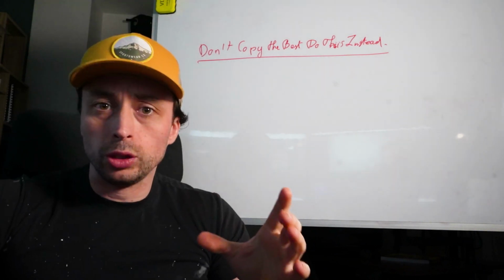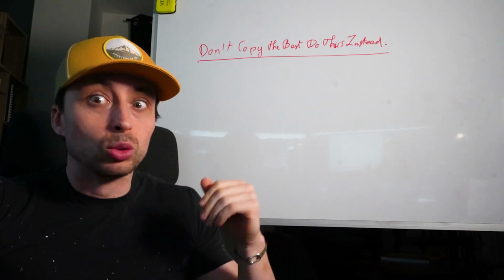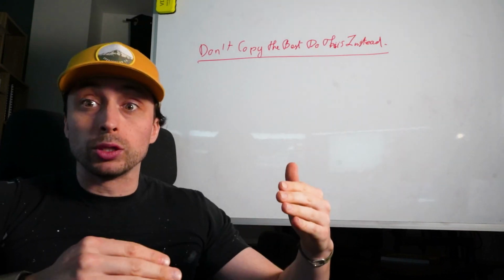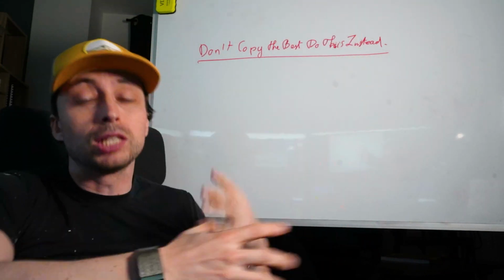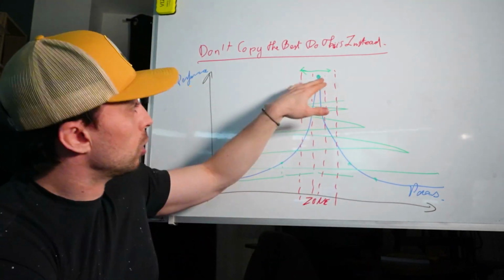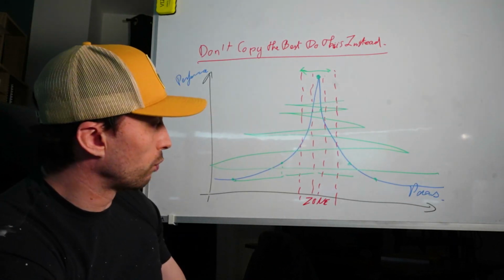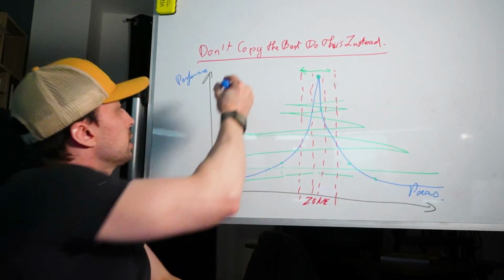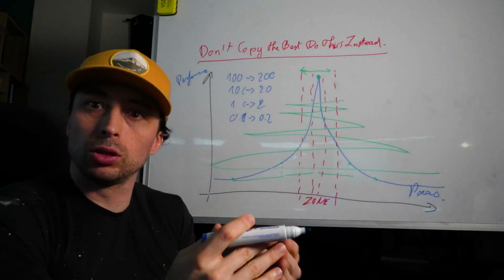How To Achieve PEAK Performance At ANYTHING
Are you chasing peak performance but feel stuck copying other top performers? In this video, I reveal why you shouldn’t just imitate the best—instead, study the journey they took to discover your own unique path. By understanding their process rather than duplicating their every move, you can tap into your personal strengths and achieve sustainable success on your own terms.

In This Video, You’ll Learn:

Why copying the “best” often leads to frustration and burnout
The importance of focusing on the journey rather than shortcuts
How to analyze top performers’ processes to customize your own approach
Mindset shifts that help you align with your goals and core values
Actionable tips to discover and leverage your unique strengths

If you’re ready to unlock your true potential, this video is your roadmap to peak performance—on your own terms!